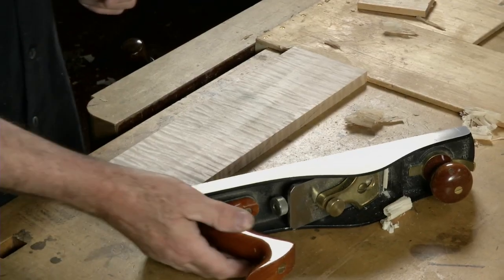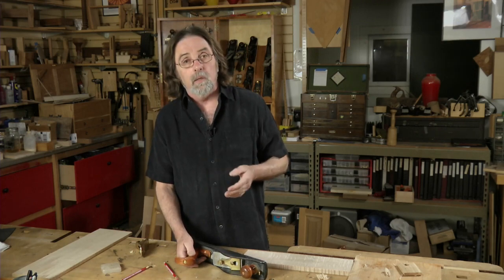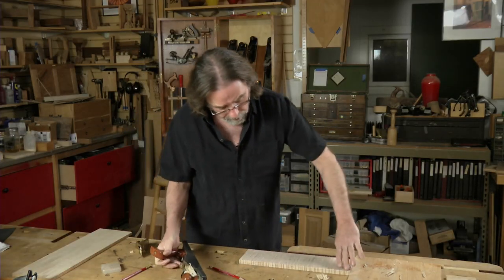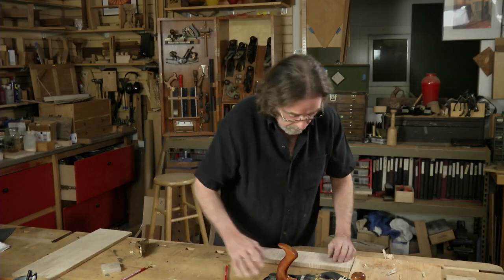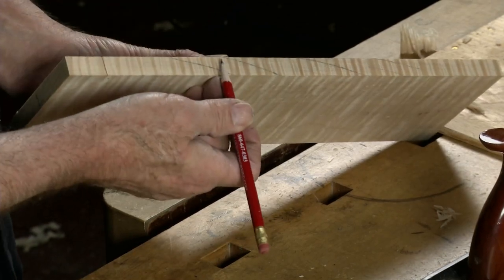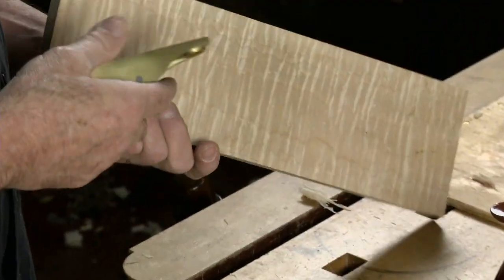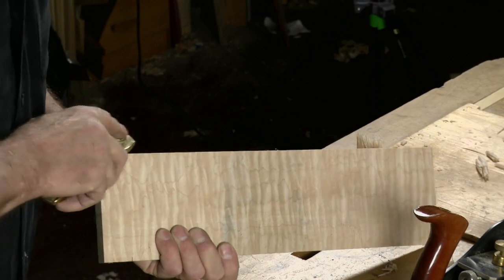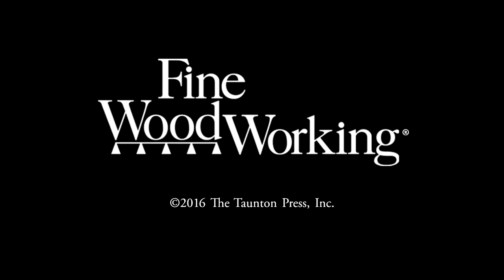Taming Tough Grain with a Bevel-Up Plane with Bob Van Dyke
See how Bob Van Dyke uses a 45º blade in his low-angle bevel-up planes to tame highly figured wood and to break hard edges without worrying about grain direction.